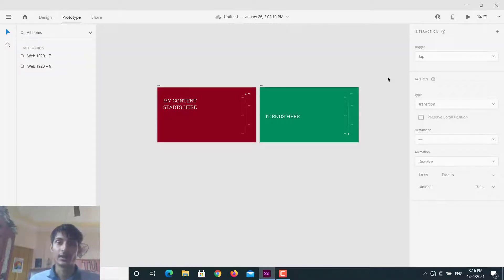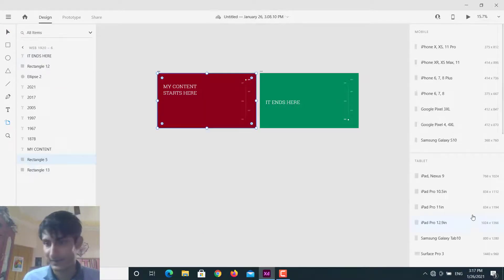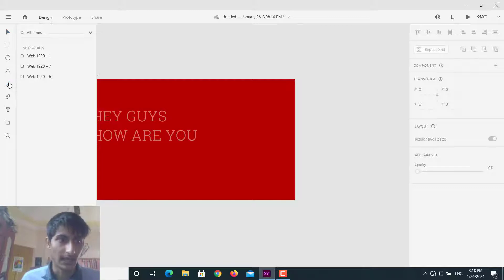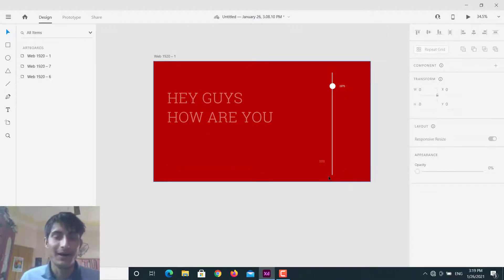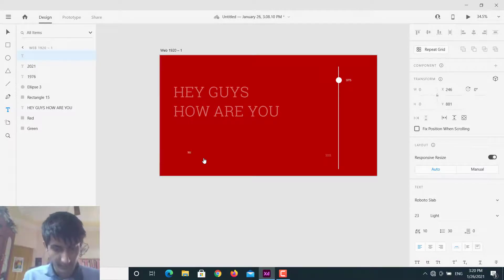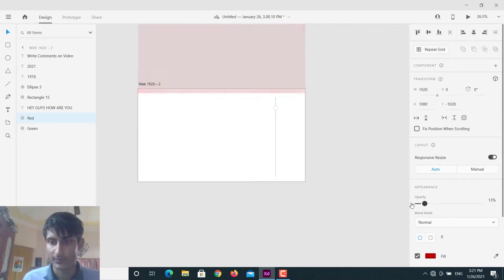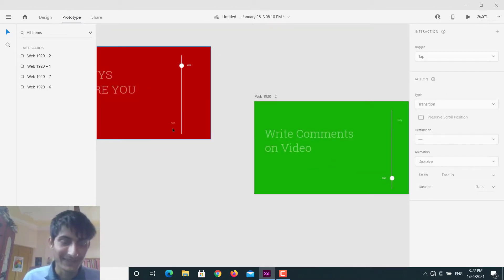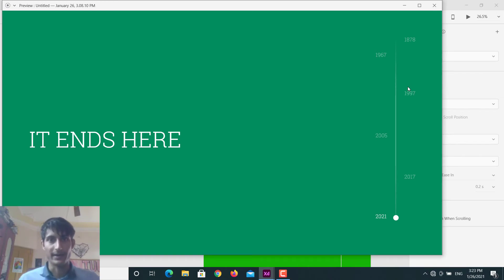Timeline Animation Adobe XD tutorial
In this video we will learn about simple timeline animation.

Timeline:
What we will create - 0:1
Tutorial - 0:35

*** Thanks ***